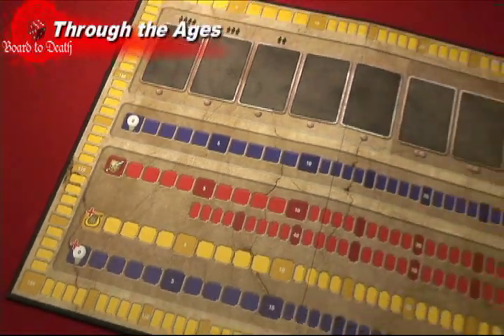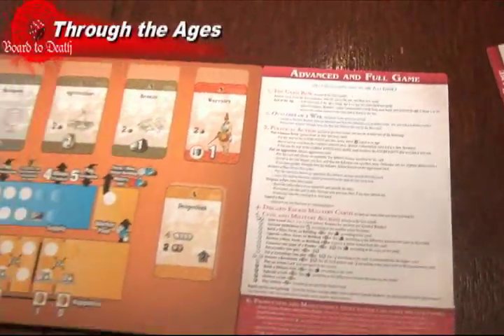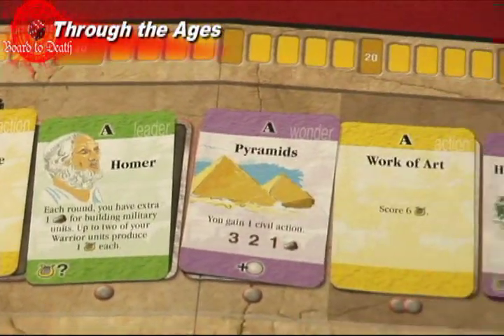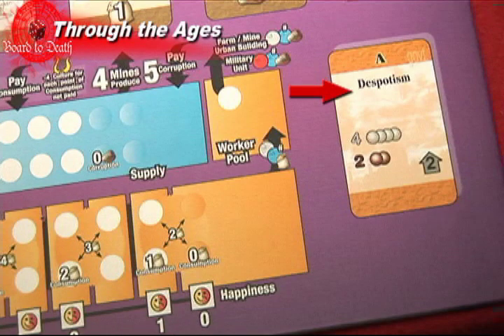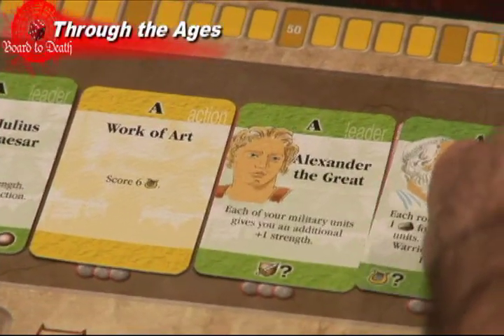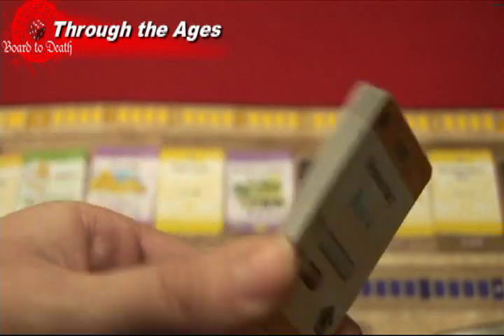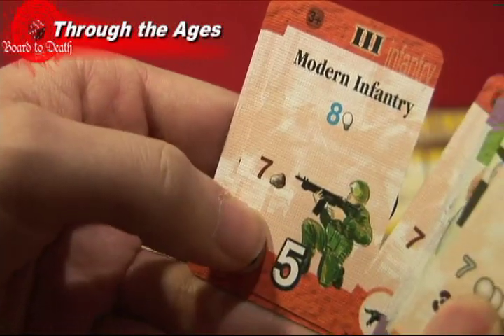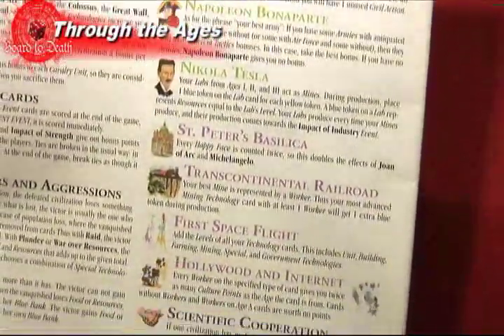Through The Ages Video Review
Official:
Our own Game:
BGG: